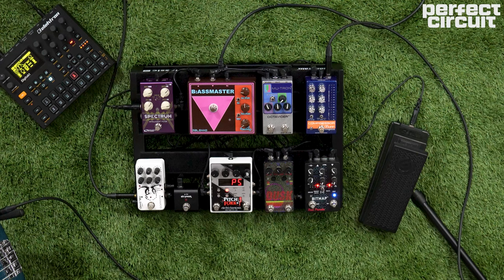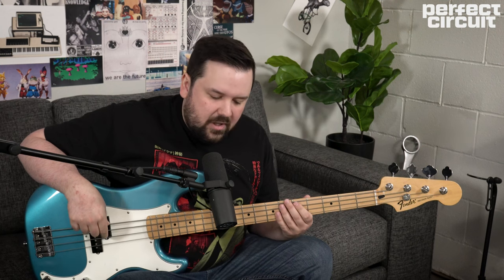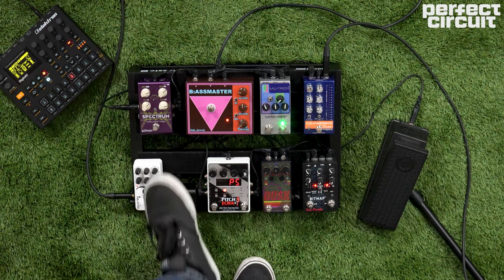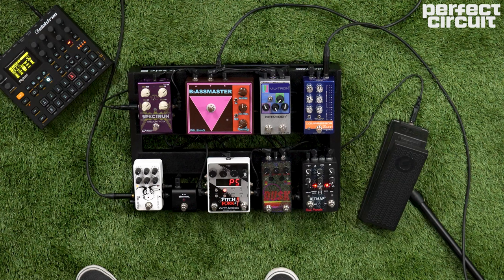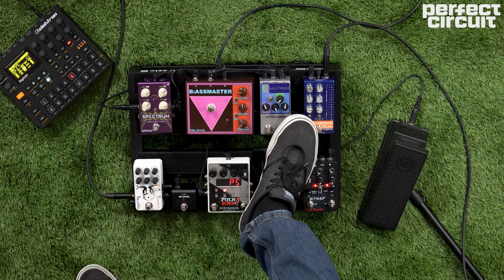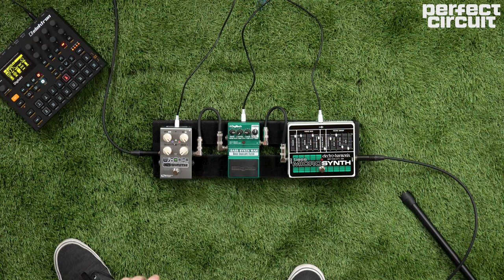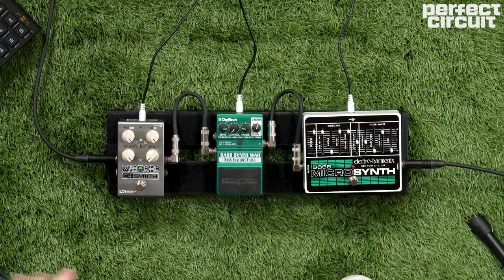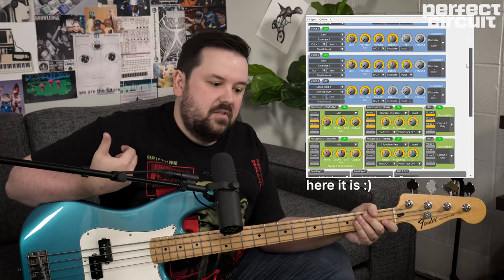Sound Strategies : FIVE Bass Synth Guitar Pedal Combos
Artists have been emulating synthesizer sounds on guitars almost as long as synthesizers have existed, and it's undeniable that these two modern instruments lend their sonic palette to each other in ways that are endlessly fun to explore!

Bass-Boy-Bryce joins us today to share some of his favorite methods for making funky synth sounds on guitars!
So grab your guitar, your synth, and maybe a snack and lets dig in!

- Check out our Signal article that discusses these tips in more detail!

- The gear we used in this video!